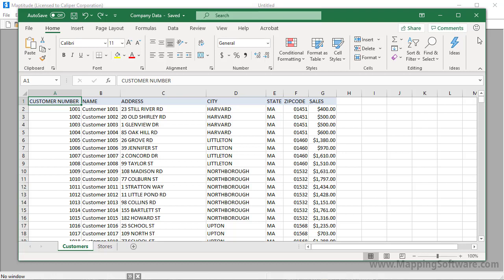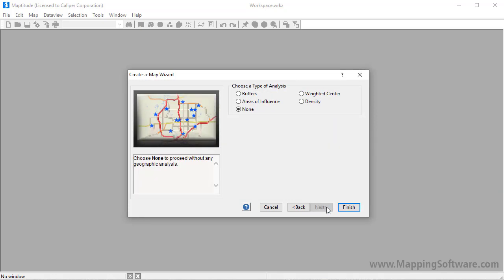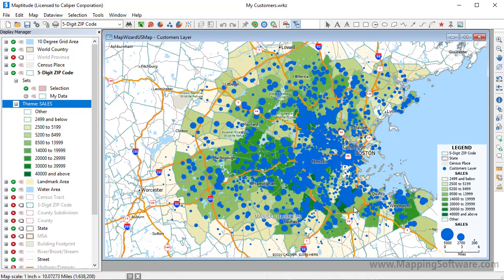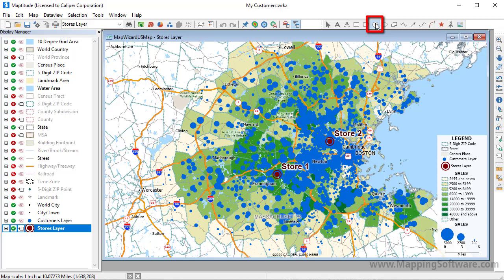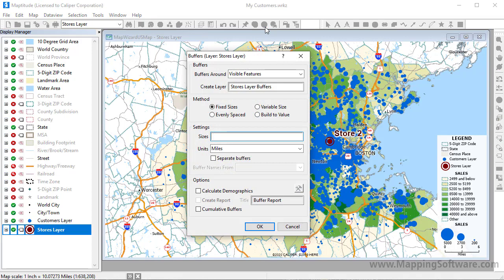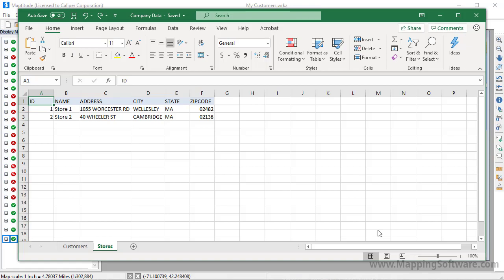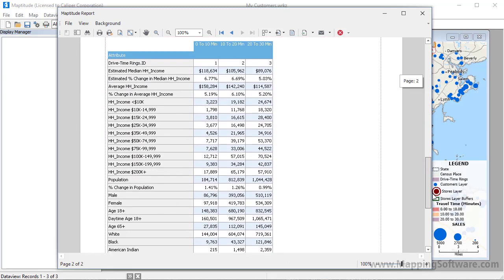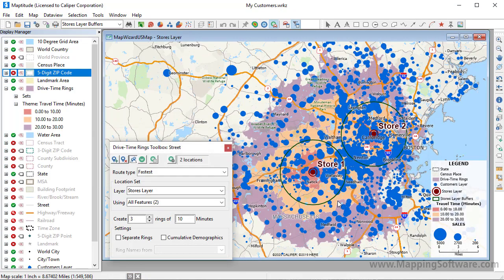Maptitude 2020 Excel Mapping Software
This video covers the many ways that you can use Excel with Maptitude. See below for a breakdown of the topics covered.

This video will answer these questions:

How do I map Excel data?
How do I create a map from Excel data?
Can I map Excel data?

0:00 - 3:02 Locating your data on a new map
3:02 - 4:04 Showing your customer data on postal code areas
4:04 - 4:50 Locating data on an existing map
4:50 - 5:29 Modifying the style and label on geocoded map features
5:29 - 7:20 Exporting data to Excel with the Radius tool
7:20 - 9:12 Creating buffers and exporting the results to Excel
9:12 - 10:06 Creating distance/travel-time tables and displaying the results in Excel
10:06 - 12:50 Creating drive-time rings and exporting the results to Excel
12:50 - 14:13 Updating a linked map with changes to your Excel file